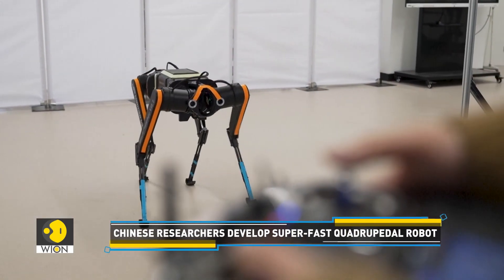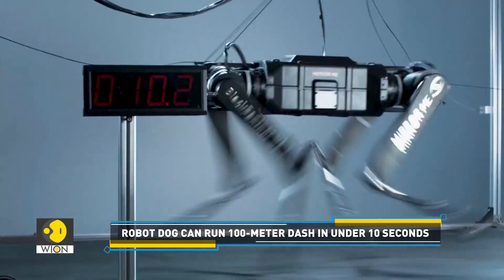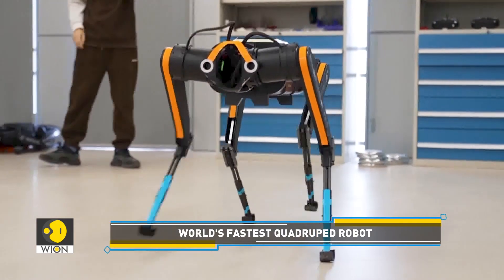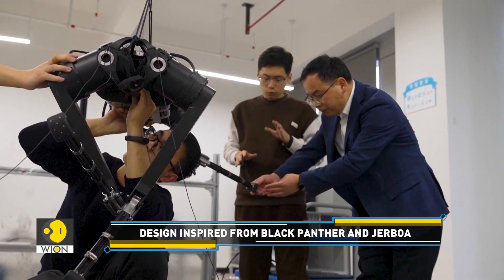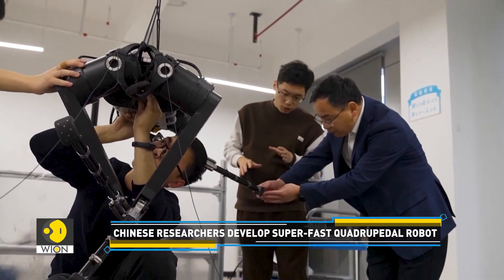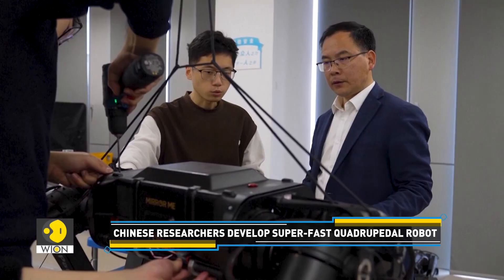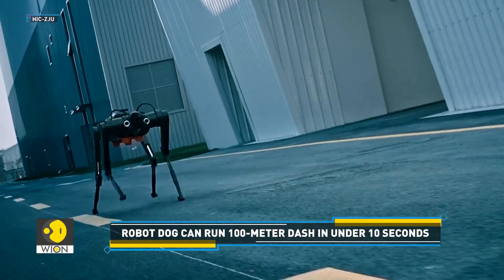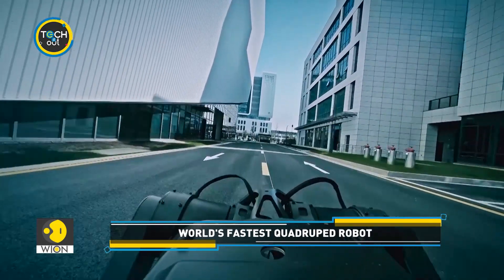Robot that Runs 100m in 10s! | Tech It Out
Inspired by the grace and power of black panthers, THIS ROBOT DOG is a testament to the power of bio-inspired design. Watch it sprint 100 meters in just 10 seconds and see the future of robotics unfold!